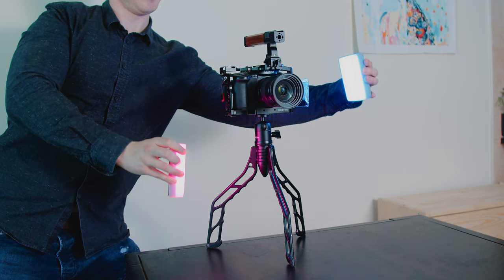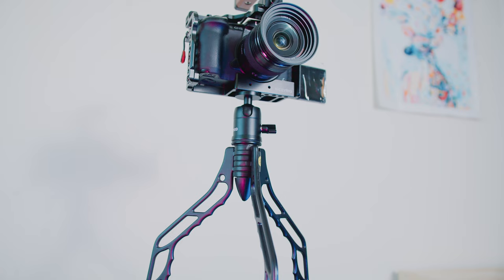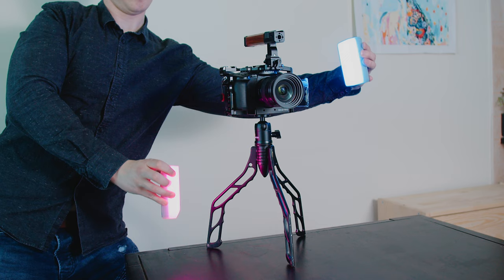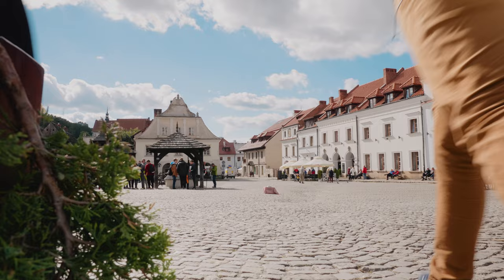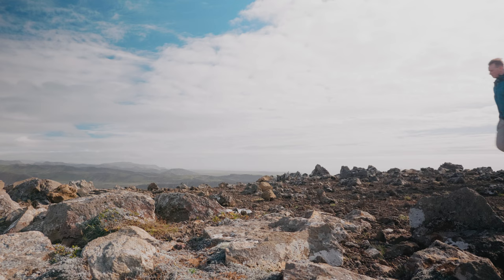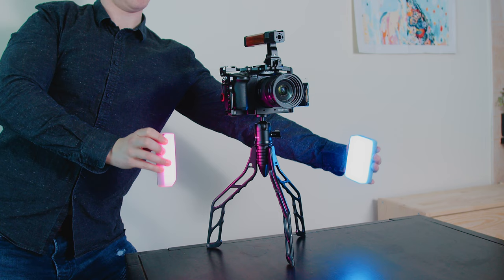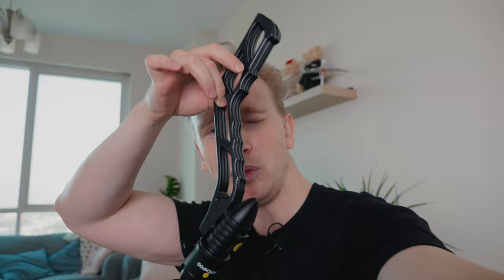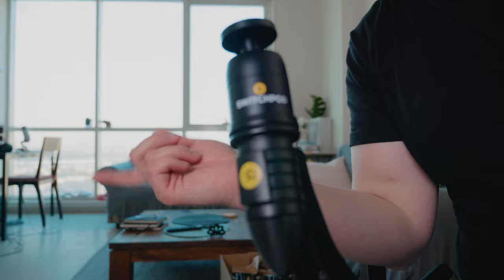Switchpod 2021 Review BEST TRAVEL VLOG TRIPOD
The Switchpod is my favorite accessory for content creators. It's the ultimate tool for the filmmaker on the go.

Buy the Switchpod!
Switchpod travel tripod
Switchpod Ballhead (essential)

My camera
GH5 mk2 if you're feeling fancy
Main Lens
My Drone
Variable ND